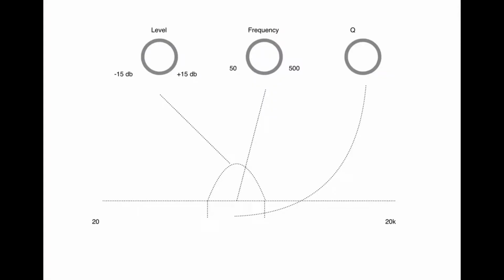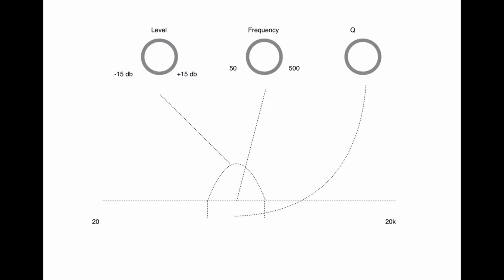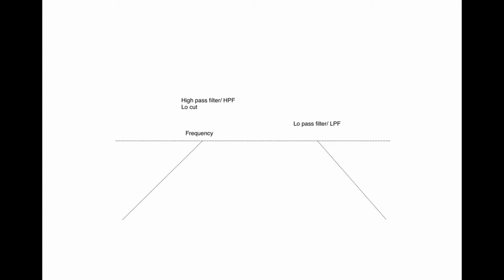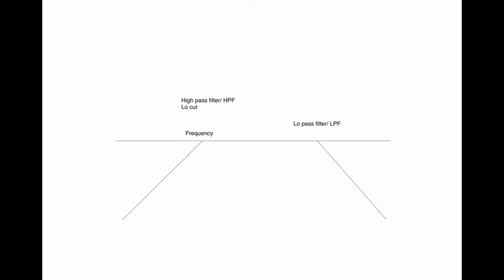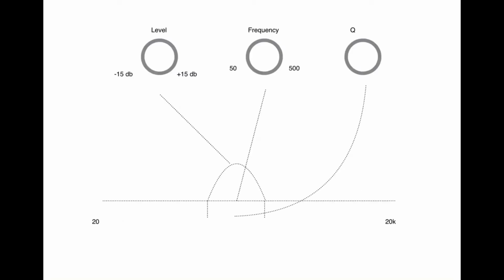Sound board - EQ knob - what it does